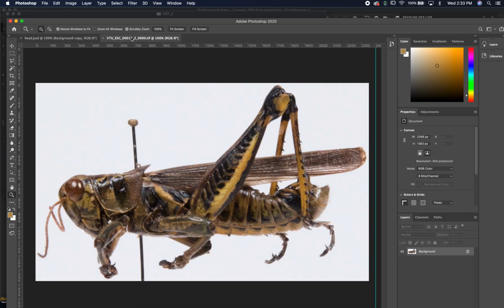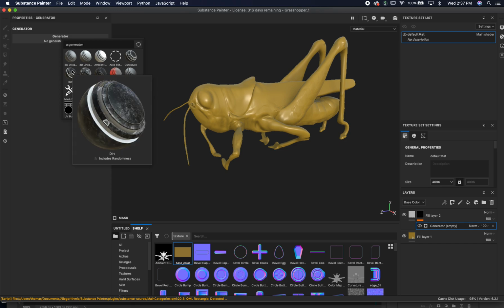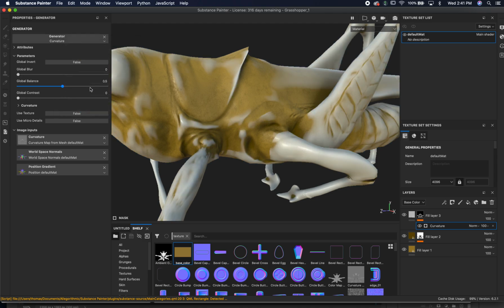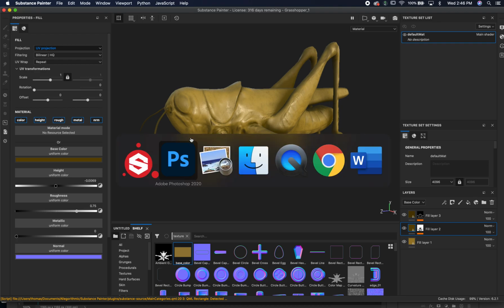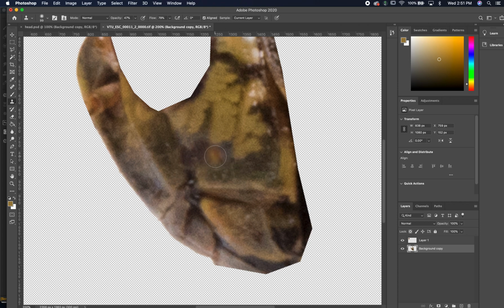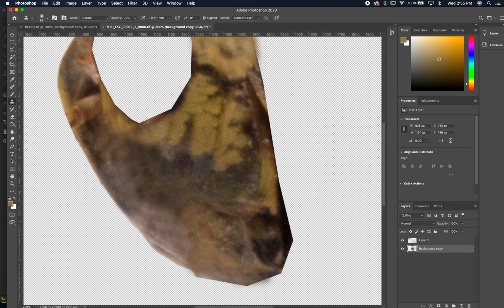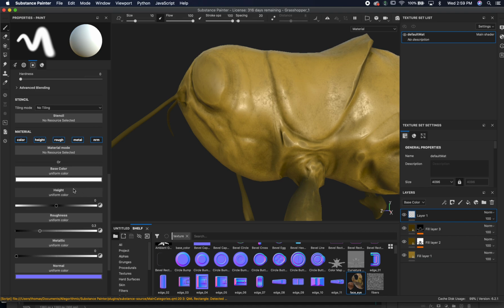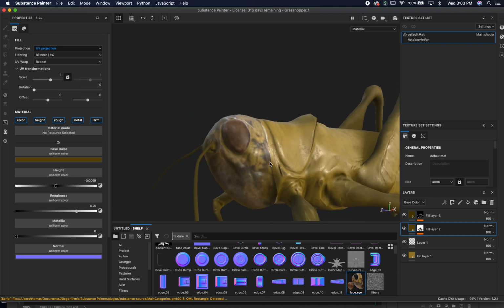Grasshopper Substance Painter part 2